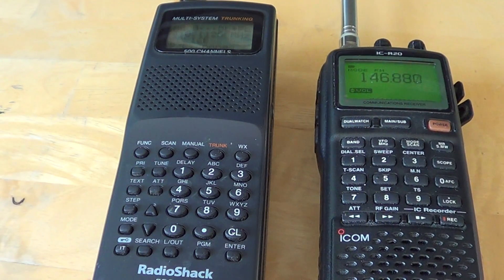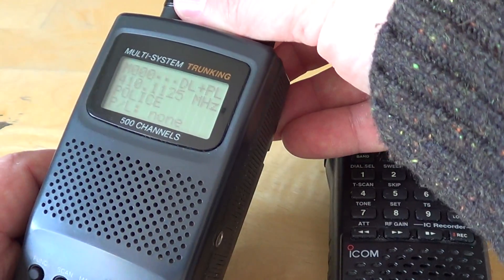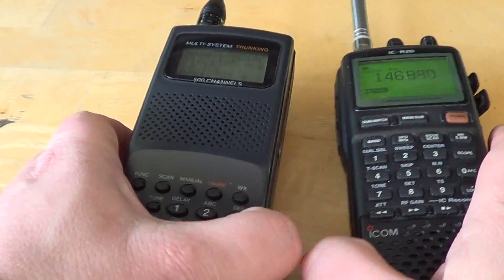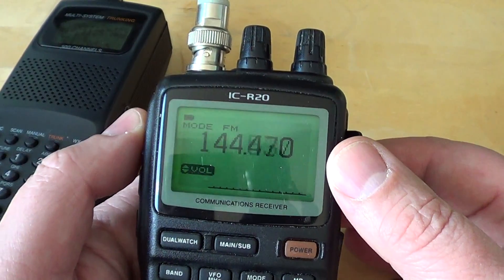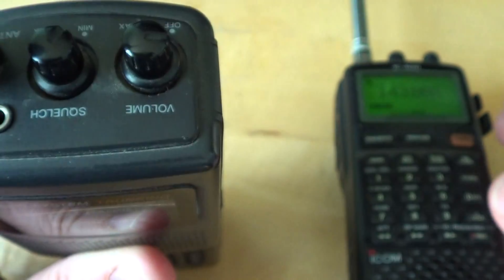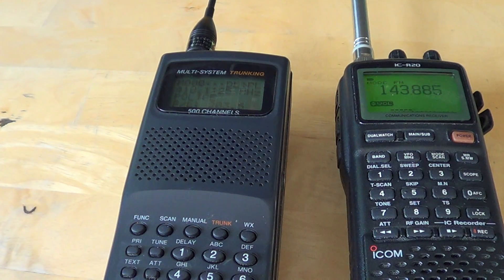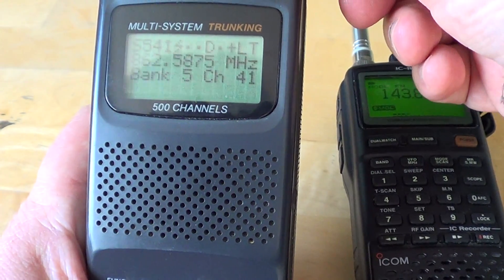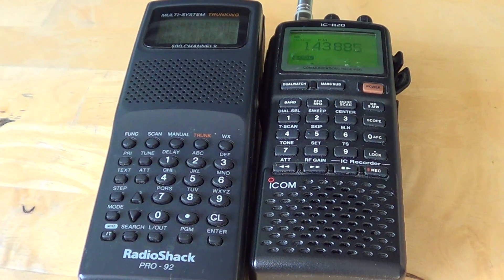Understanding squelch on radio scanners and receivers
How to use Squelch on radio receivers